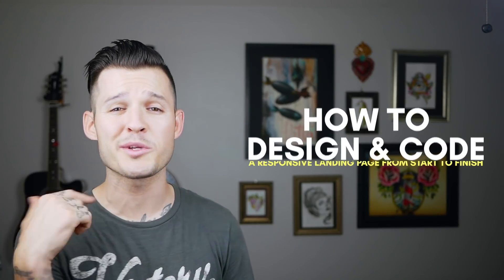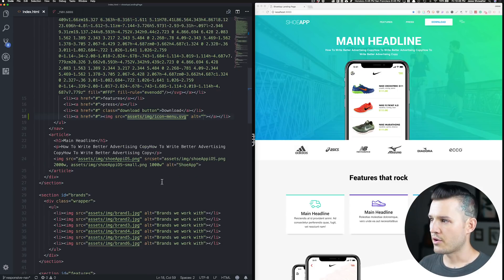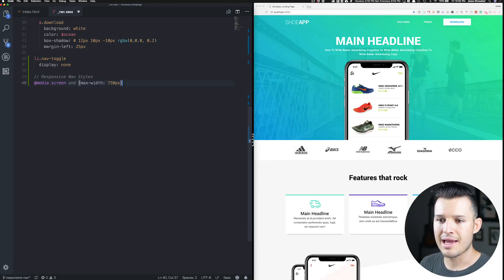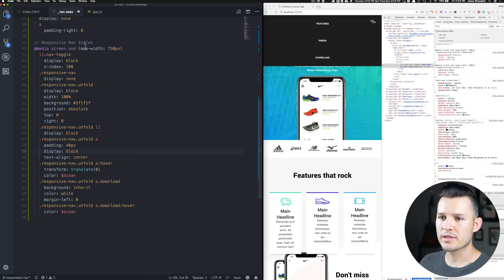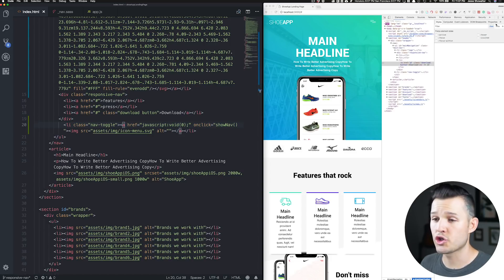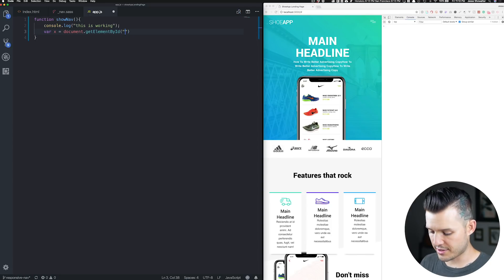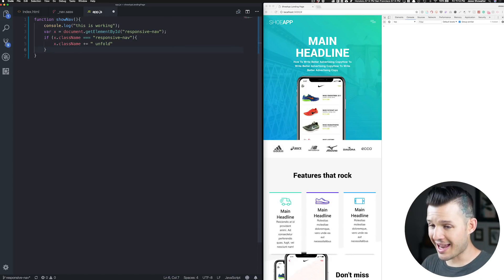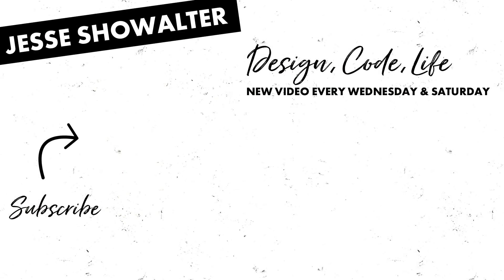14 -Design & Code a Responsive Landing Page from Start to Finish | Responsive Navigation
In today's episode, we continue on with our project by creating a really simple responsive navigation to make our site look great on all device sizes. We will cover topics today such as:

- CSS
- basic javascript
- javascript functions
- media queries
- responsive nav techniques

1. Fork the repo on Github
2. Clone of the repo locally using the Github Desktop App
3. Start a new branch that focuses on a specific improvement/feature
4. Make some changes in code that you think would improve the project
5. Make a pull request as shown in the video
6. Smile when you realize it's not as scary as you thought it would be

This series is all about the web design and development process from start to finish. I am going to be taking you through the entire creative process from sketching and wireframing to high res mockups and full development phase.

I have never done a series this large, and my hope is that you will grow as a designer and developer not because I am perfect but because you have allowed yourself to stumble and fail with me on the road to making something you can be proud of.

I made this series because I believe that by teaching it I will learn and grow from not only the experience of creating the project but getting feedback from you all.